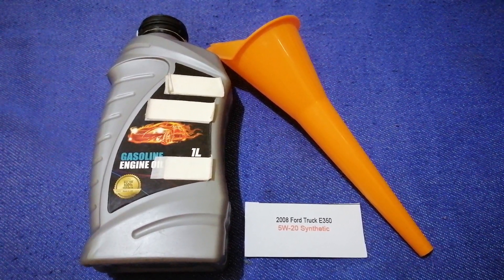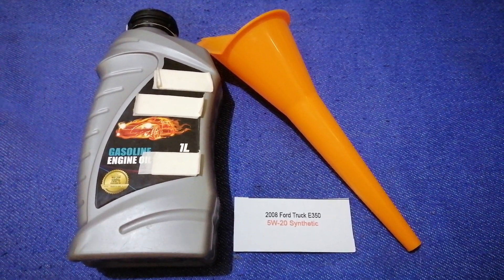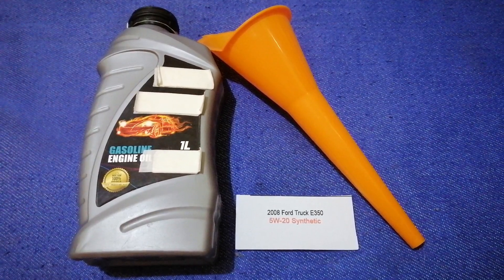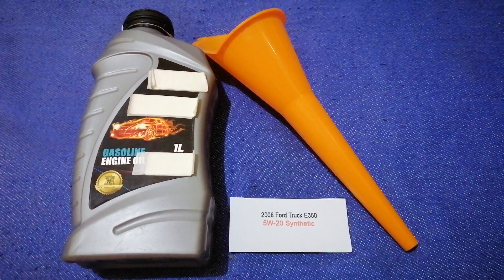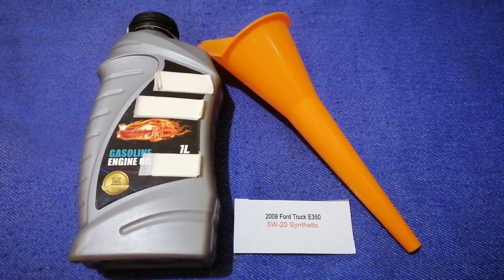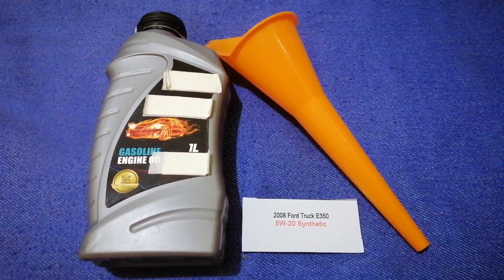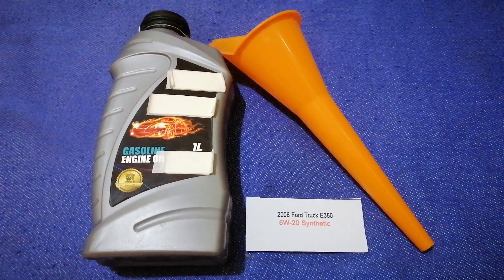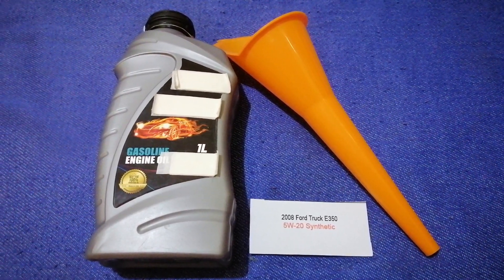🚗 🚕 2008 Ford E-350 Oil Type 🔴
2008 Ford E-350 Oil Type
2008 Ford E-350 Oil Type